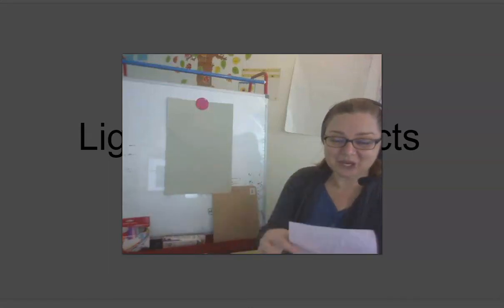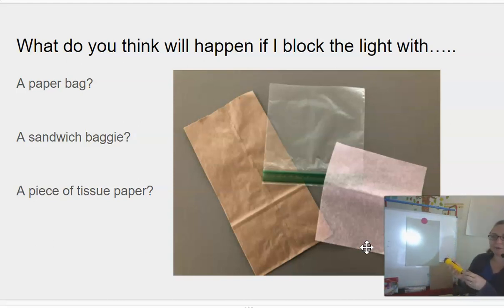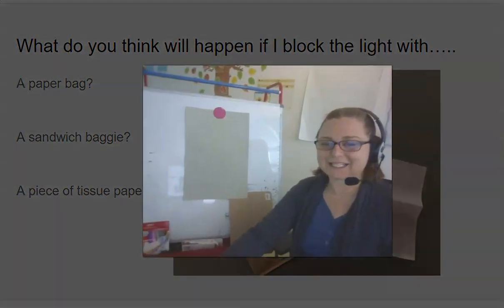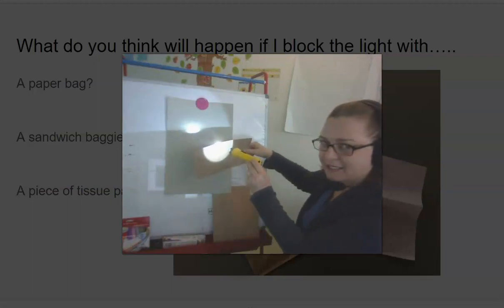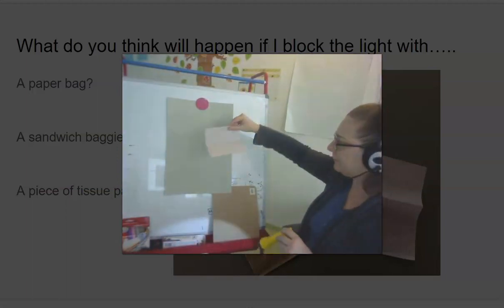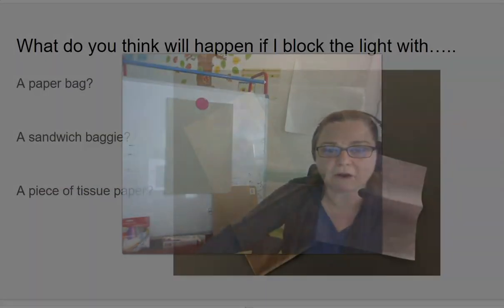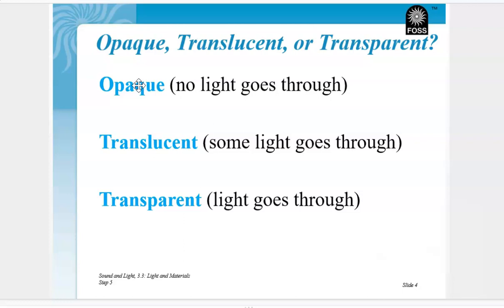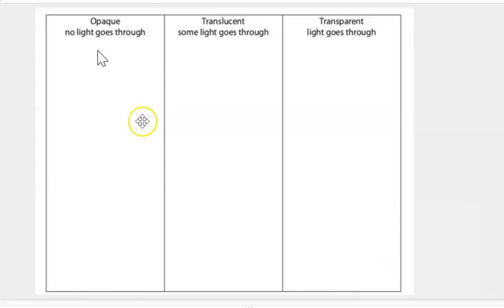1st science Inv3 3